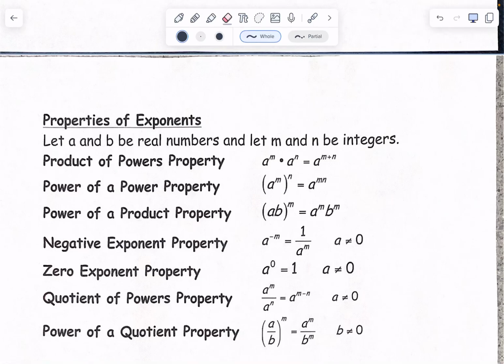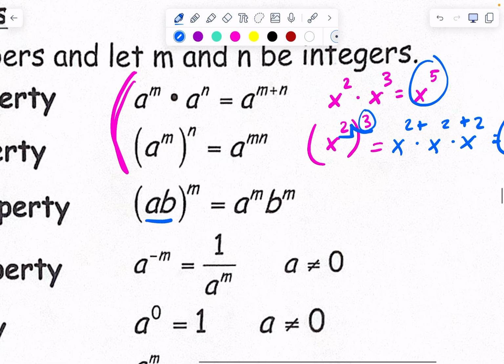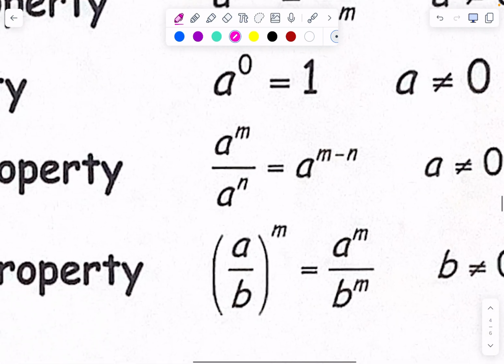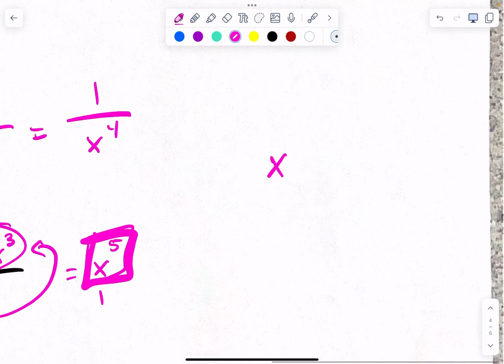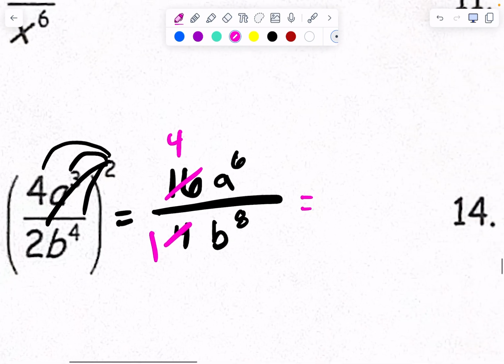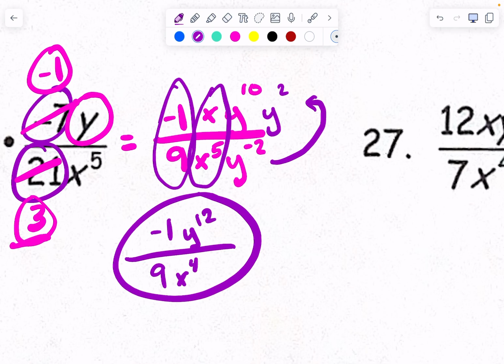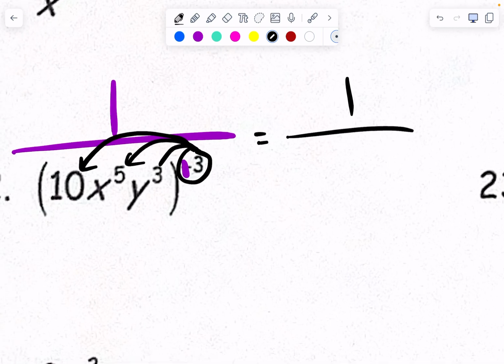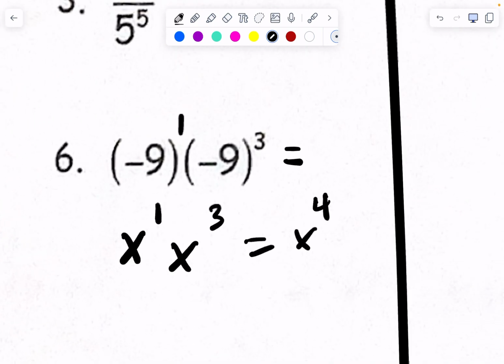Alg II Exponent Review